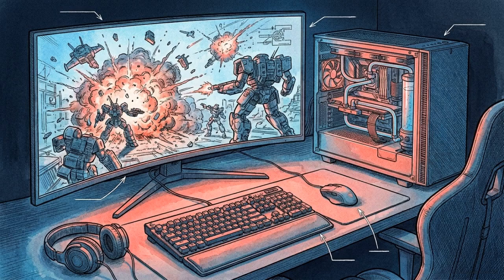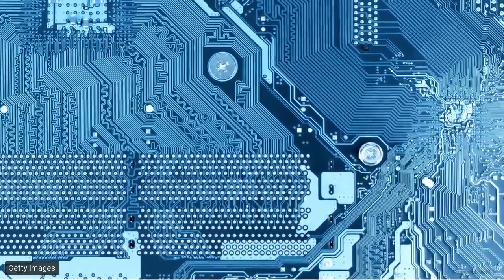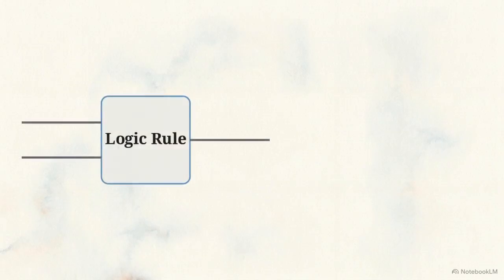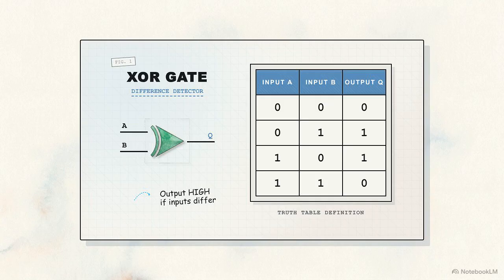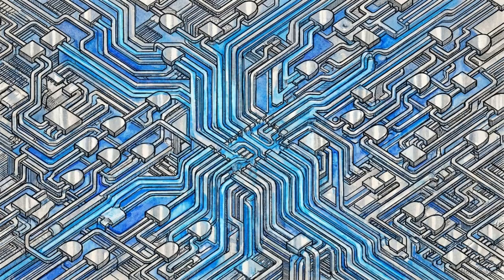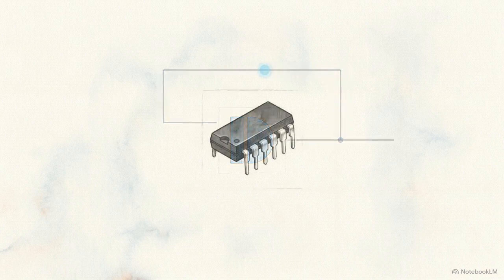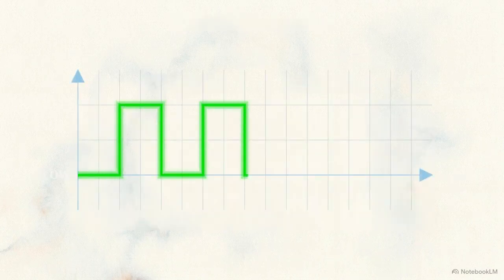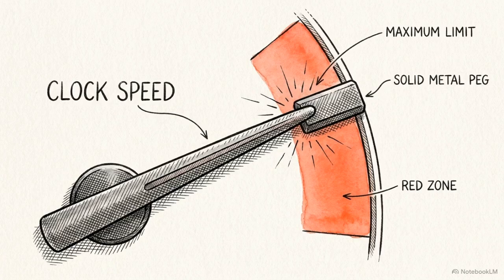What Really Happens Inside Digital Circuits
Most beginners learn logic gates using simple truth tables…

BUT real digital electronics is MUCH deeper than that. ⚡🧠

In this advanced story-style deep dive, we explore the hidden engineering concepts behind real-world logic gate circuits and modern computer systems.

This is where digital electronics starts becoming REAL engineering.

🎬 In This Video You’ll Learn:

* Real applications of logic gates
* How computers actually use logic gates
* Propagation delay explained simply
* Fan-In and Fan-Out
* Timing problems in digital circuits
* Race conditions
* Logic hazards and glitches
* Sequential vs combinational logic
* Flip-flops and memory basics
* Clock signals in CPUs
* Noise margin
* CMOS logic
* Why modern processors need perfect timing

This is NOT a boring textbook lecture.

Instead, the concepts are explained using:
⚡ Real-world analogies
🧠 Visual imagination
🎬 Cinematic storytelling
😂 Smart humor
🔬 Deep but beginner-friendly explanations

Whether you're a beginner, electronics student, engineering learner, or digital electronics enthusiast — this video will completely change how you understand computers and logic systems.

📚 Topics Covered:

* Logic Gates
* Propagation Delay
* Fan-In & Fan-Out
* Digital Electronics
* CMOS
* Sequential Logic
* Flip-Flops
* Clock Signals
* Hazards & Glitches
* CPU Timing
* Computer Architecture
* Electronics Engineering

⚡ “Modern computers are basically billions of tiny switches trying to stay synchronized at insane speed.”